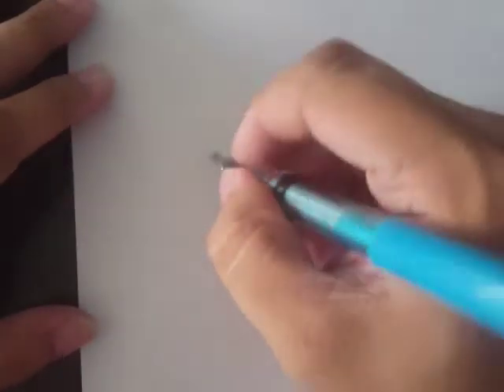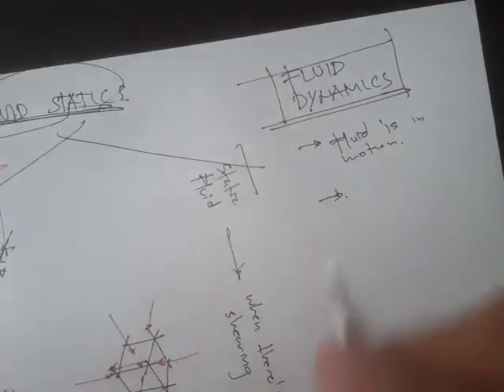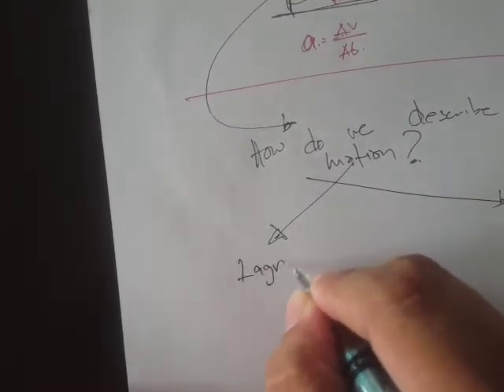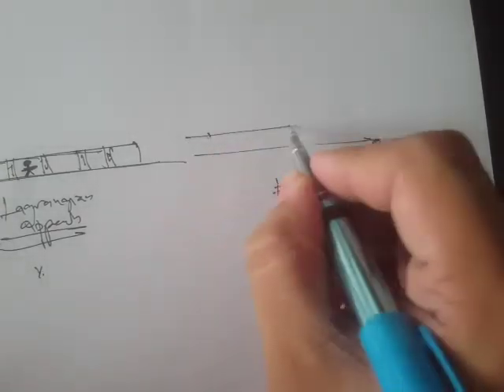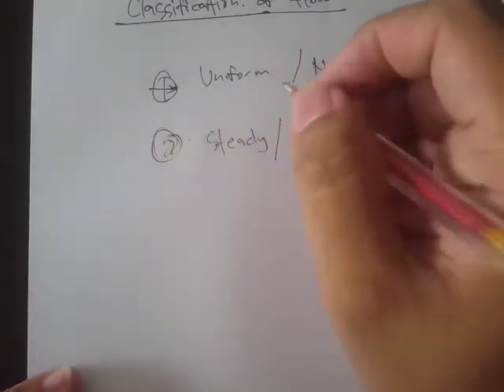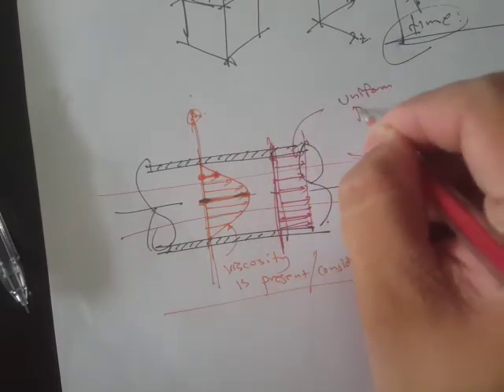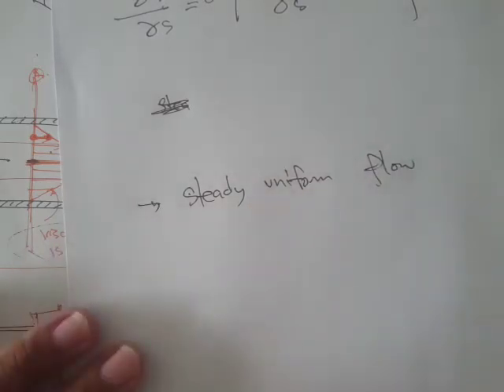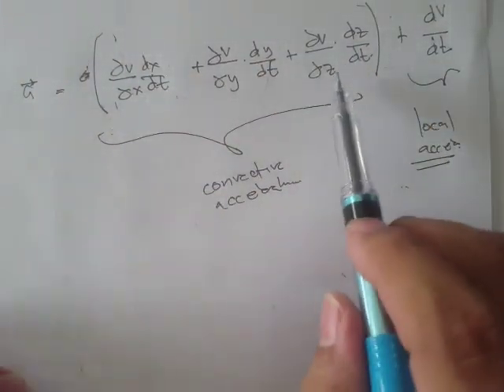ENSC107 - 06A - Intro to Fluid Flow